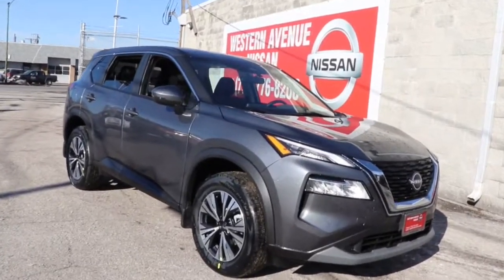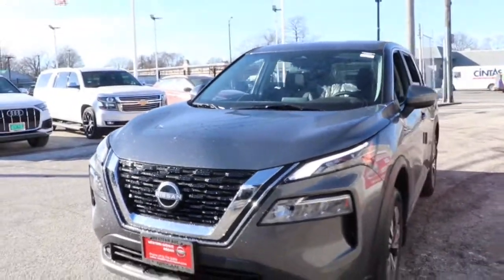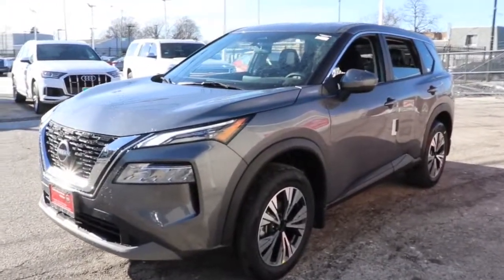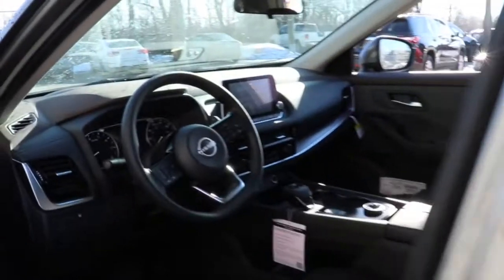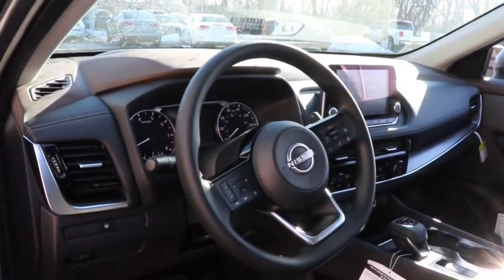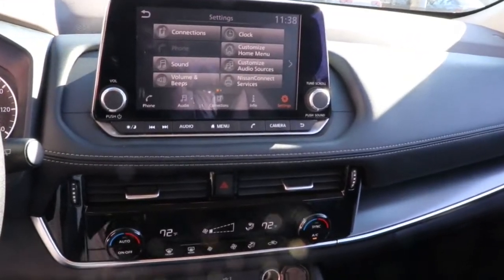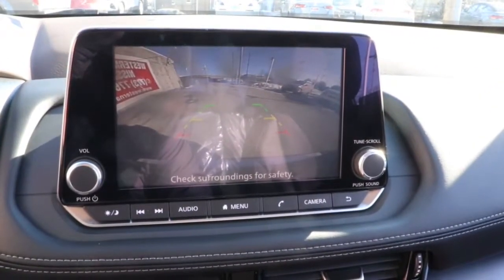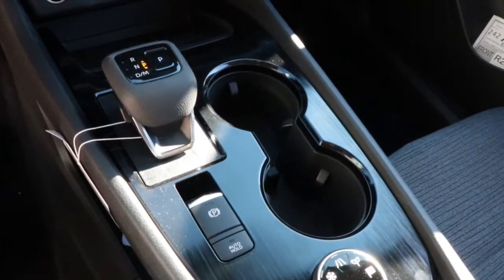2022 Nissan Rogue Chicago, Matteson, Oak Lawn, Orland Park, Countryside IL 220136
Gun Metallic [LISTING TYPE] 2022 Nissan Rogue available in Chicago, Illinois at Western Ave Nissan. Servicing the Matteson, Oak Lawn, Orland Park, Countryside IL area.

Gun Metallic 2022 Nissan Rogue SV AWD CVT with Xtronic 1.5L I3 Turbocharged DOHC 12V LEV3-ULEV50 201hp AWD.brbrNissan-- Innovation That Excites !! Building Great Vehicles with many options like Nissan Intelligent Key with Push Button Ignition, Remote Engine Start System with Intelligent Climate Control ,Hybrid system,Intelligent All-Wheel Drive,Intelligent Trace Control, Intelligent Engine Braking,Intelligent Cruise Control LED headlights,LED taillights,Intelligent Auto Headlights, Motion Activated Liftgate,Advanced Drive-Assist Display,Apple CarPlay,Android Auto, NissanConnect Services powered by SiriusXM ** Siri Eyes Free Hands-free Text Messaging Assistant * Bluetooth Hands-free Phone System, Leather-appointed seats, Quick Comfort heated front seats, Bose, Bluetooth streaming, SiriueXM, USB Ports and Aux in Jack, Blind Spot Warning Power Panoramic Moonroof. Nissan Navigation System, Intelligent Around View Monitor, Rear Cross Traffic Alert... ***All Prices plus TTD and Destination must qualify for incentives. ***Vehicle equipment may vary from Description! 28/35 City/Highway MPGbrbrbrWe Are Your Chicago, IL New and Certified Pre-owned Nissan Dealership near Berwyn, Burbank, Calumet City, Cicero, Elmhurst, Evanston, Franklin Park, La Grange, Matteson, Melrose Park, Morton Grove, Northbrook, Oak Lawn, Oak Park, Orland Park, Tinley Park. Are you wondering, where is Western Ave Nissan or what is the closest Nissan dealer near me? Western Ave Nissan is located at 7410 South Western Ave, Chicago, IL 60636. You can call our Sales Department at , Service Department at , or our Parts Department at . Although Western Ave Nissan in Chicago, Illinois is not open 24 hours a day, seven days a week  our website is always open. On our website, you can research and view photos of the new Nissan models such as the 370Z, Altima, Armada, Frontier, GT-R, LEAF, Maxima, Murano, NV Cargo, NV Passenger, NV200, Pathfinder, Rogue, Rogue Sport, Sentra, Titan, Titan XD, Versa or Versa Note that you would like to purchase or lease. You can also search our entire inventory of new and used vehicles, value your trade-in, and visit our Meet the Staff page to familiarize yourself with our staff who are committed to making your visit to Western Ave Nissan a great experience every time.